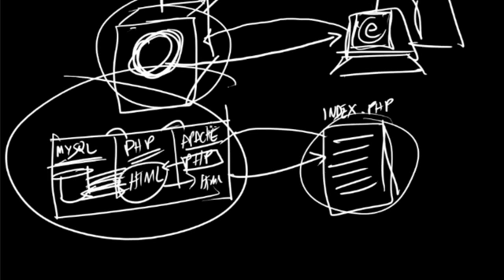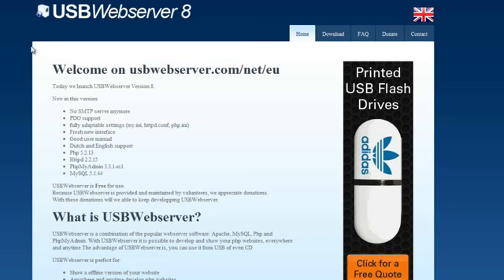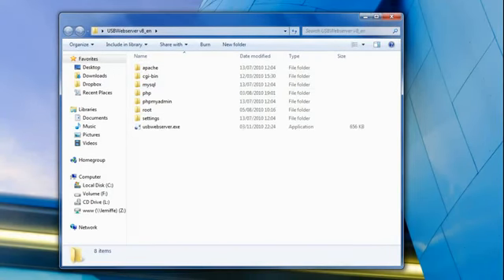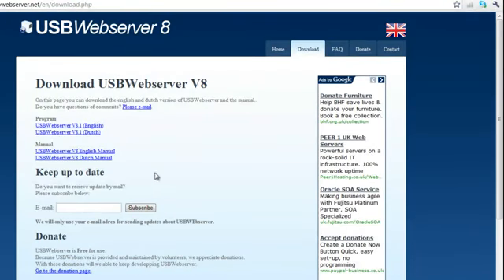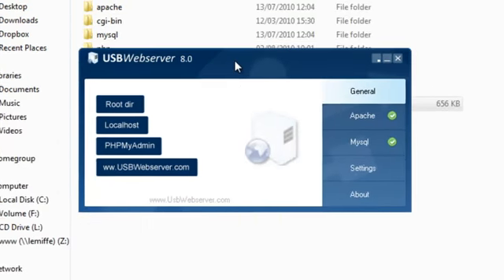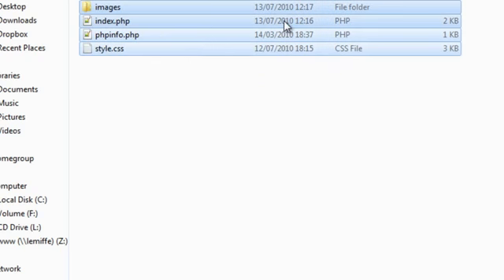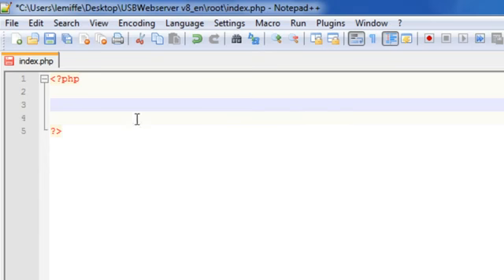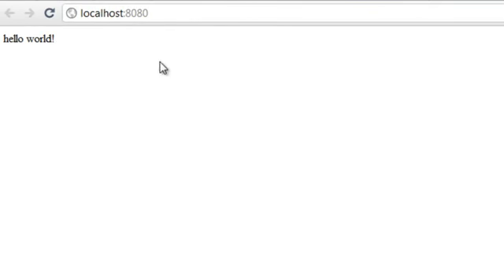PHP Introduction to PHP Apache MySQL